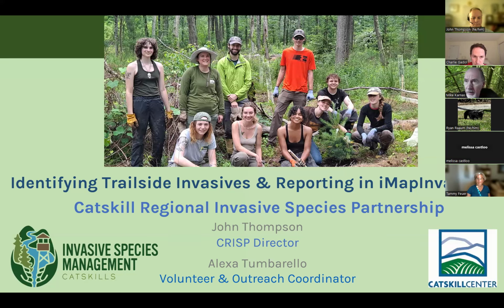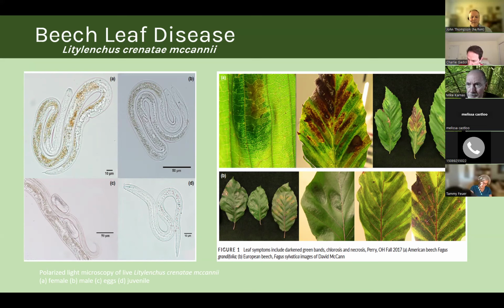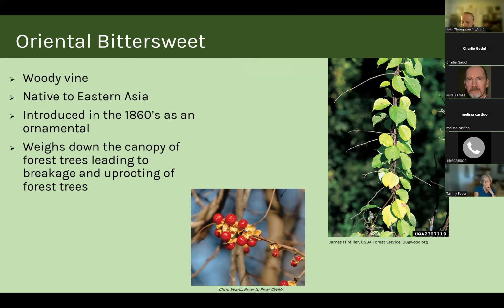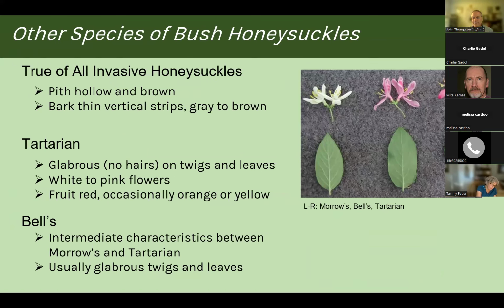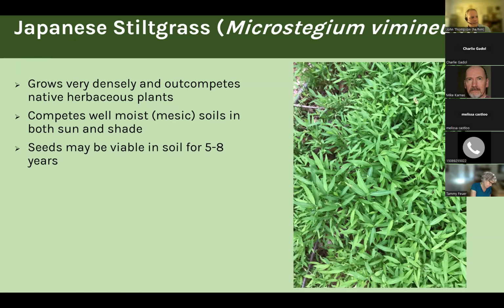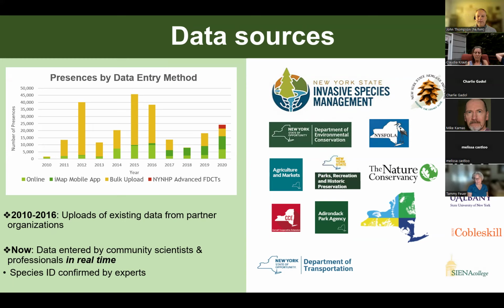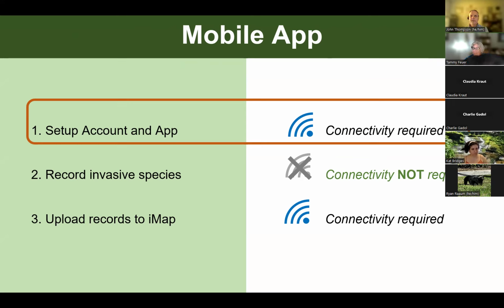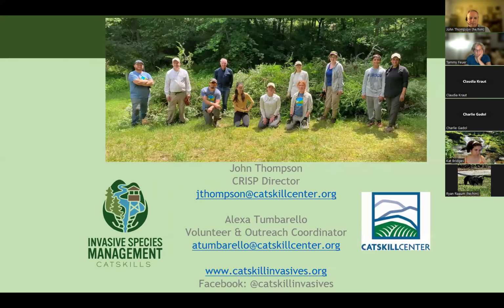Identifying Trailside Invasives & Reporting in iMaps 2024 07 25